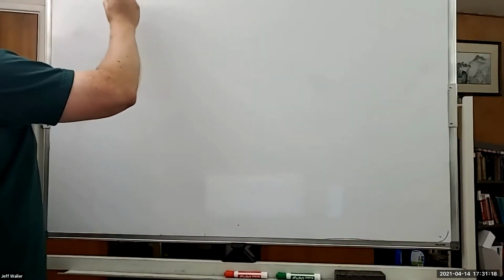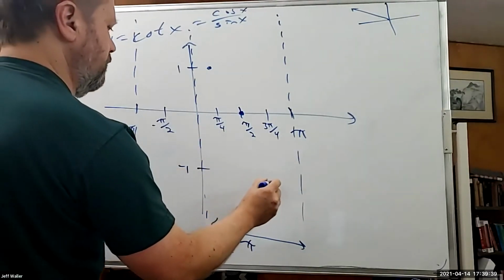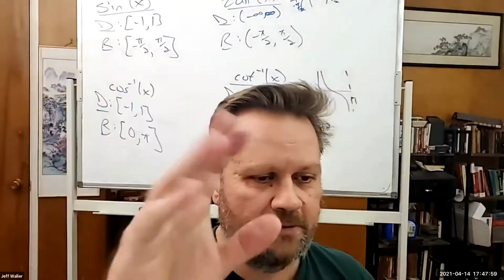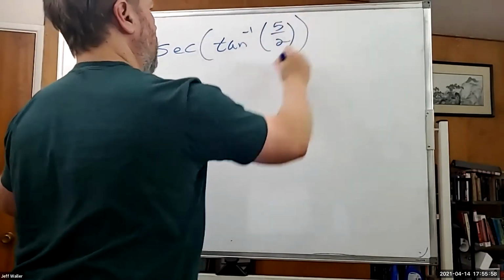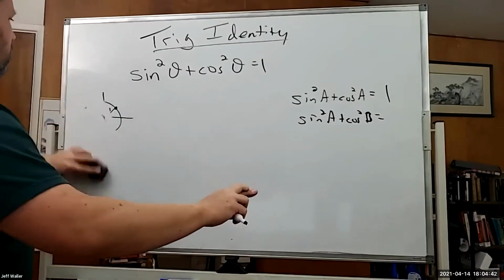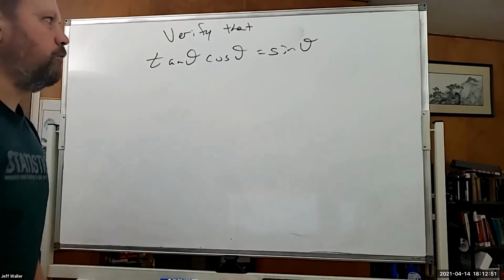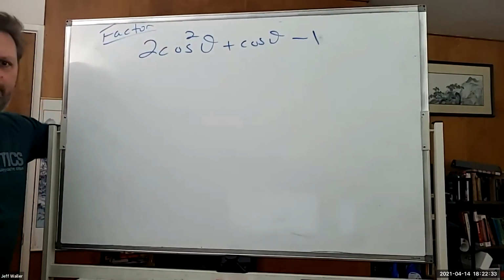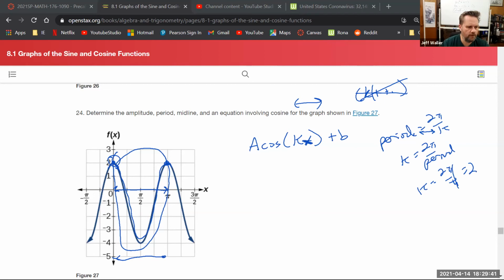Math 176 Apr 14 Lecture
Finishing up chapter 8 (inverse trig functions), getting into chapter 9 (identities)